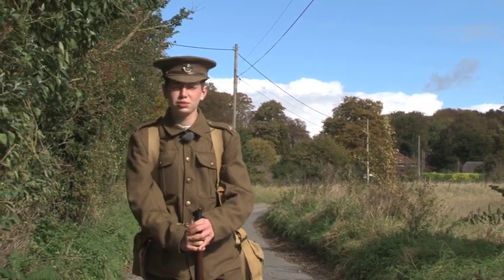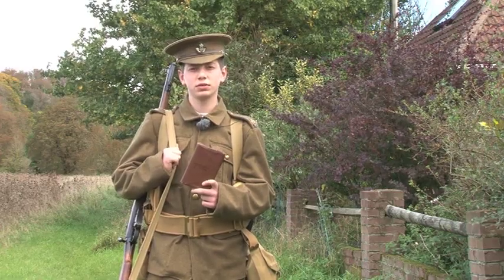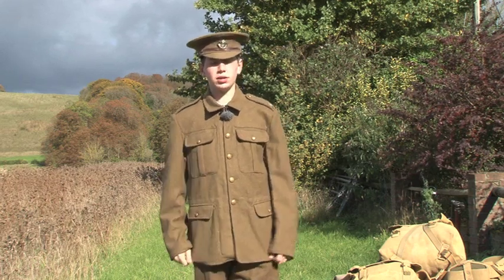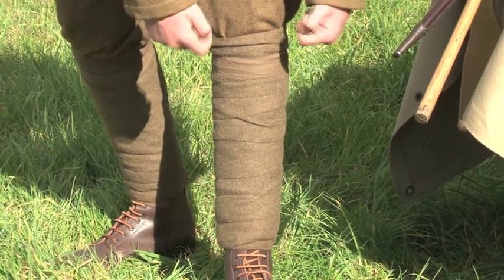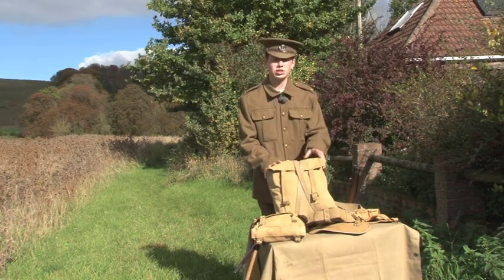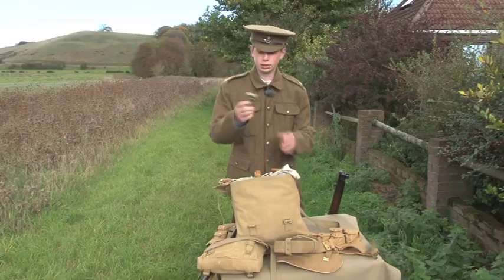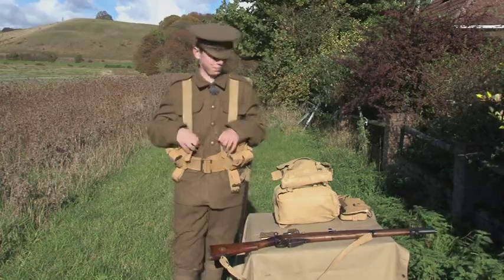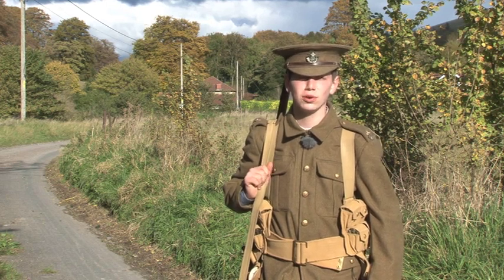The British Infantryman - The Great War: Western Front Part 1 - 1914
Hello,
With the Great War being a promenant feature in history, I believed that it was worth a video. The issue is the fact that during the war, there were so many changes to the uniform and equipment that I could not do it justice in one video. So, in this first part of the two episodes on WW1, I will be covering the WW1 Tommy on the Western Front in 1914. Thank you to Battlefield History TV (BHTV) for filming and putting the segments together.

Matthew,
Matthew's Military Moments